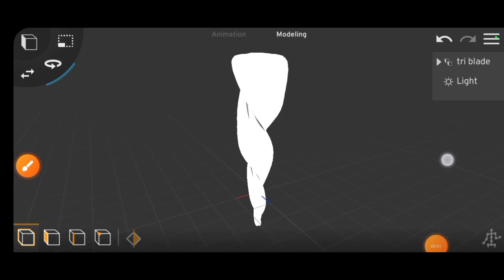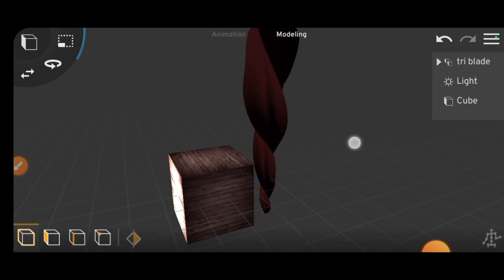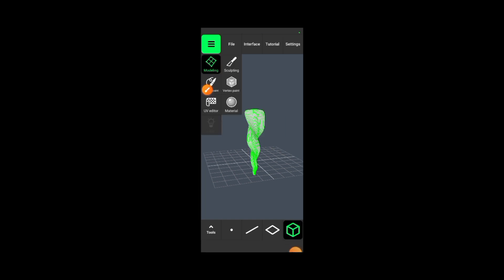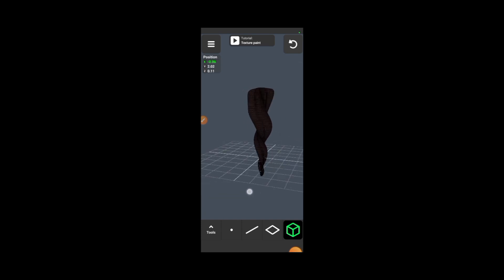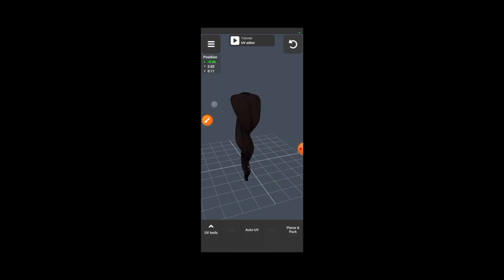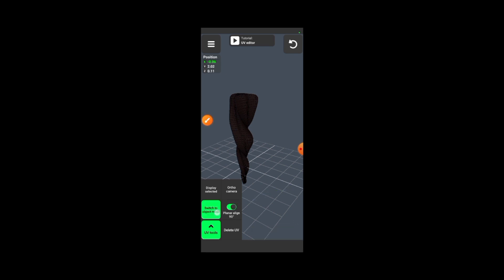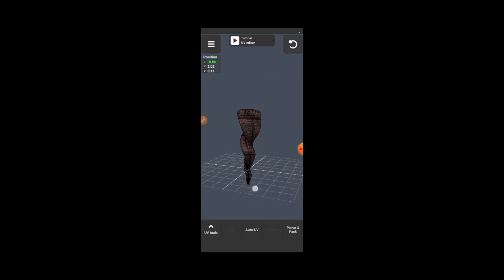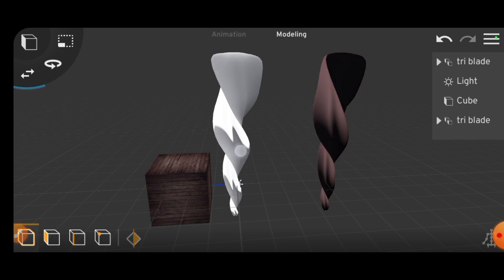HOW TO FIX TEXTURE WITH 3D MODELLING APP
This tutorial  will help  you fix your texture  after exporting from 3d modelling  app to prisma 3d